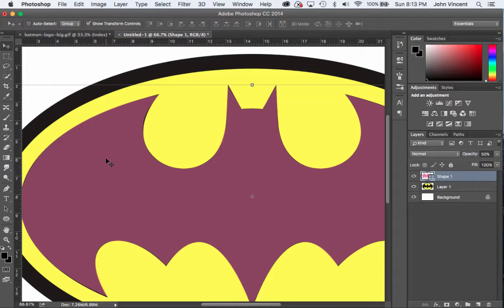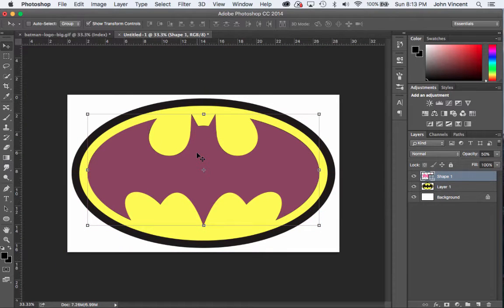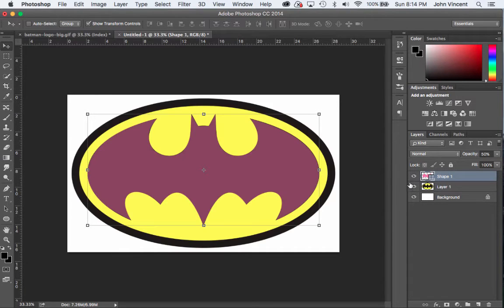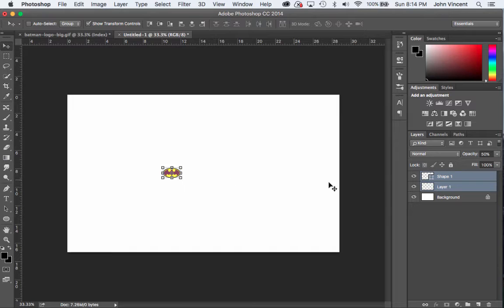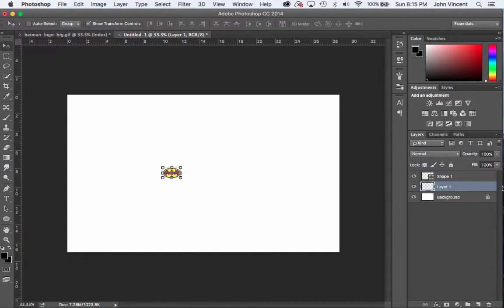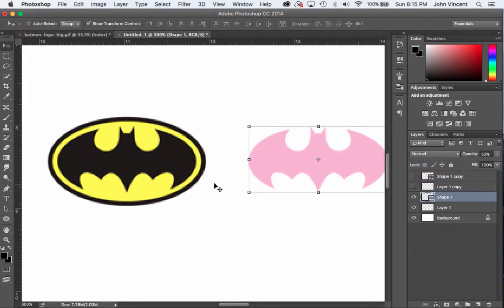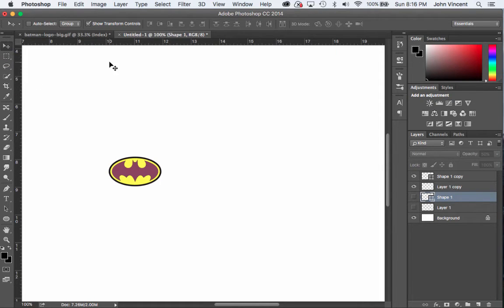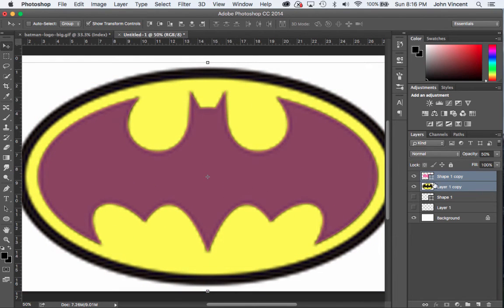Difference Between Raster and Vector Images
Learn about the differences between raster and vector images. Vector images do not look like a normal photo and raster images have certain limitations when it comes to resizing.